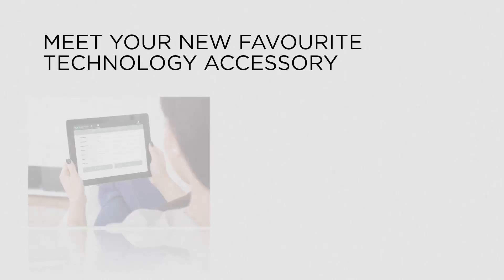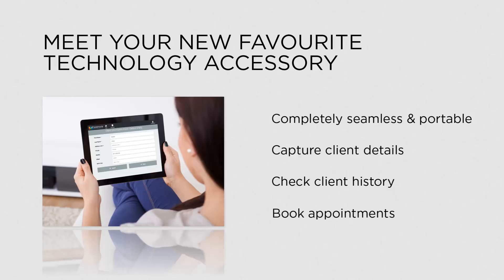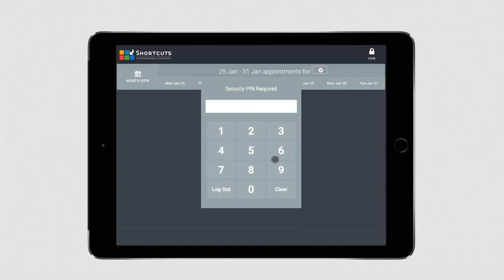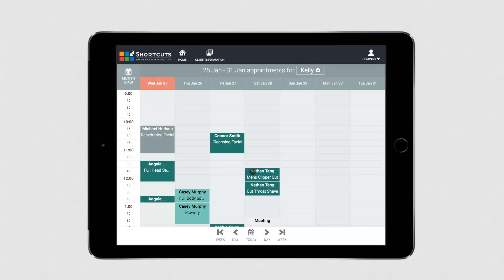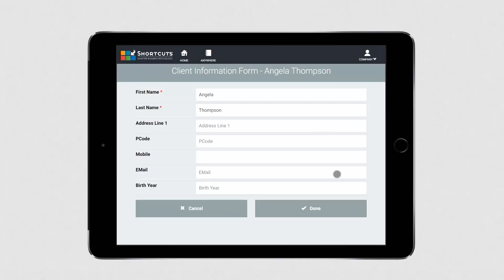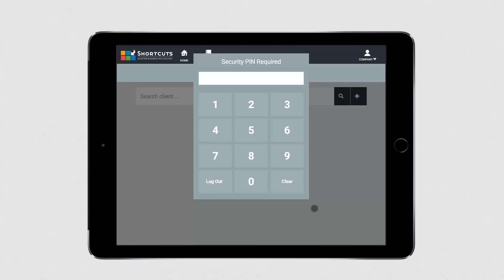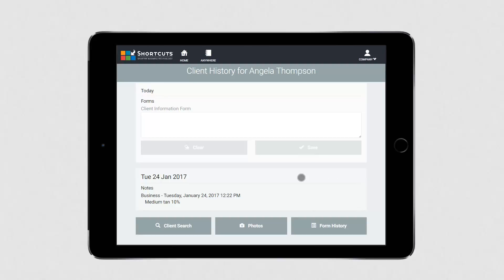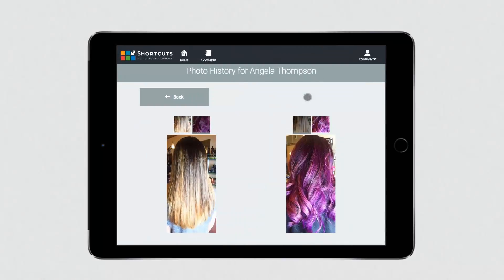Shortcuts - Meet your new favourite technology accessory